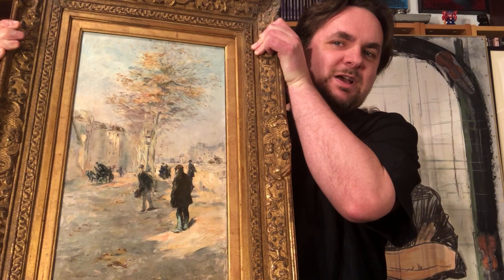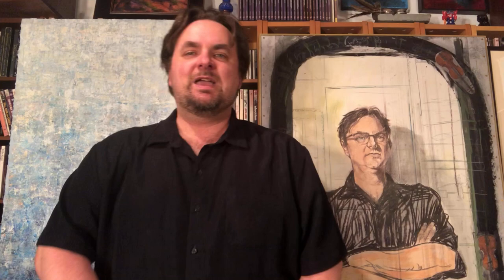Chamber Concert IV: Dan Flanagan, Composer, Arranger, and Violinist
Watch a video message from Dan Flanagan, composer, arranger, and violinist. We are excited to present two of Dan's new pieces at our Chamber IV concert at the Piedmont Center for the Arts on Sunday, April 10 at 4 pm.

Enjoy an eclectic, innovative program featuring the work of Brahms and Bartók alongside the works of contemporary composers Libby Larsen,  Dan Flanagan, and Catherine Neville. The program will feature artwork from Dan Flanagan's personal collection.

Dan Flanagan: An Animated Street in Autumn for solo violin + Painting by Jean-François Raffaëlli
Libby Larsen: 4 on the Floor
Catherine Neville: Danses for solo violin + Lithograph by Henri Fantin-Latour
Bela Bartók: Contrasts for violin, clarinet, and piano
Johannes Brahms: Horn Trio in C Major

Berkeley Symphony Musicians
Dan Flanagan, violin · Roman Fukshansky, clarinet · Alex Camphouse, French horn · Chloé Mendola, cello · Michel Taddei, bass · Elizabeth Dorman, piano